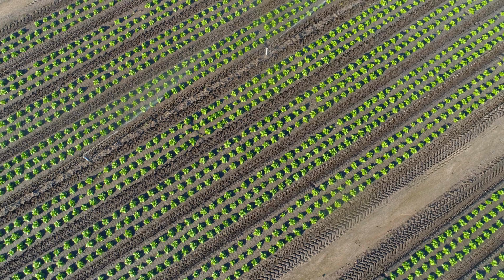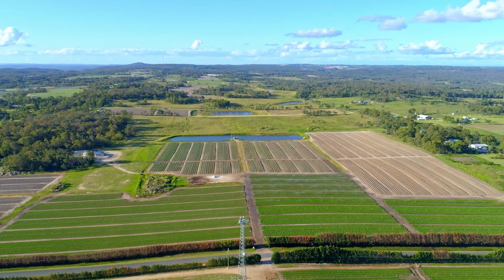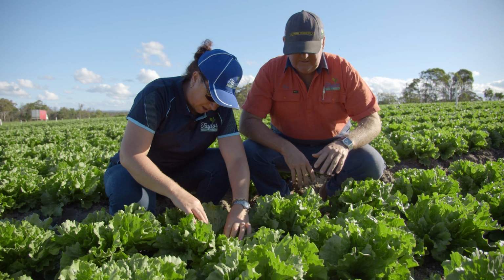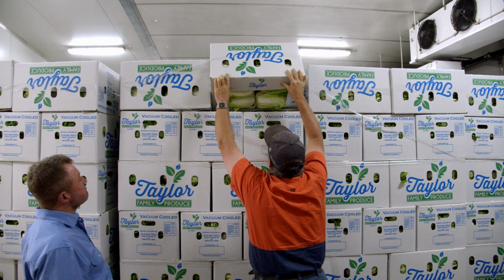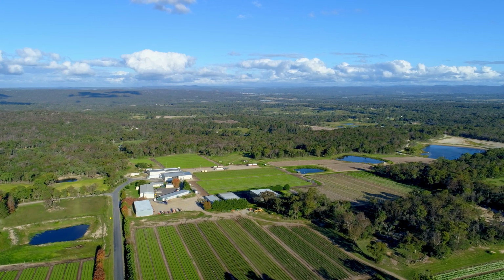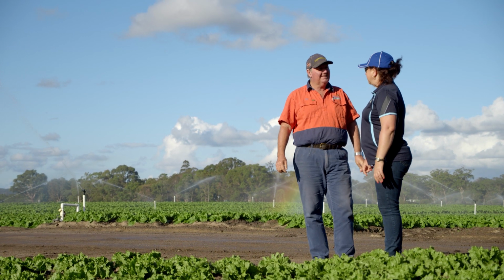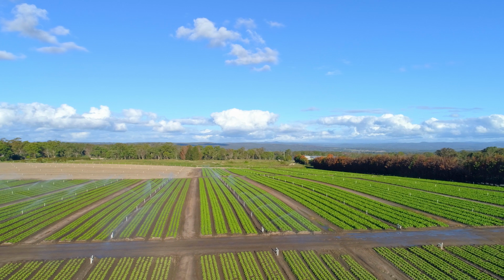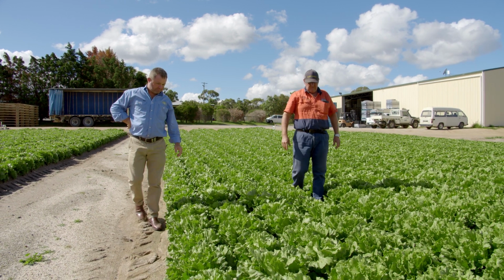Farm Chat - Taylor Family Produce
We spend a morning with Queensland-based Taylor's Family Produce and hear how they've expanded their locations, crops and distribution through new approaches to business.